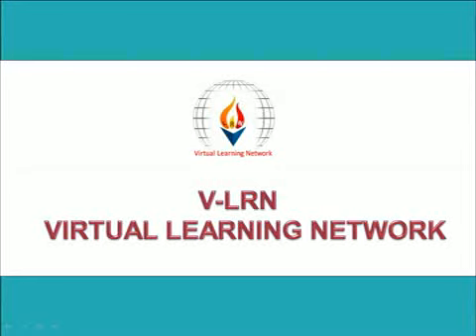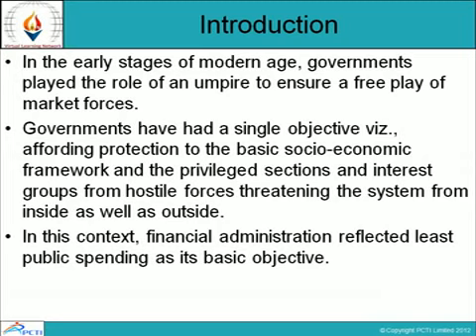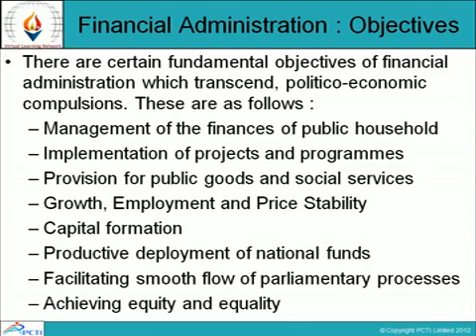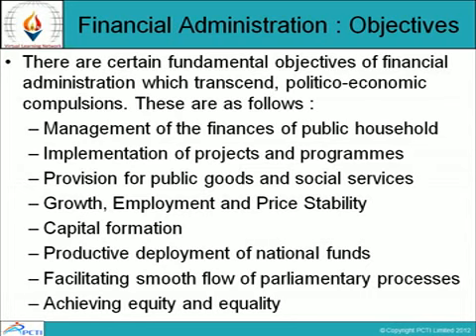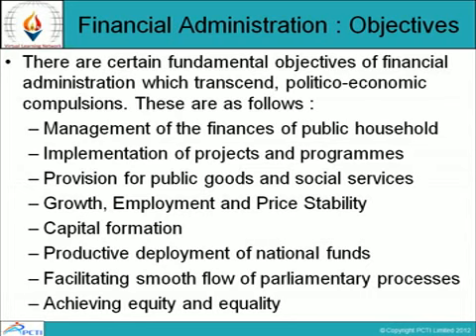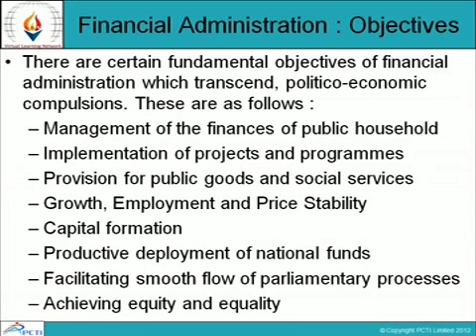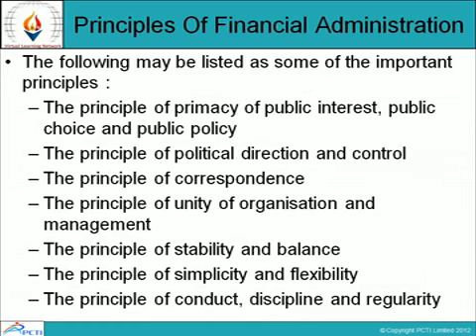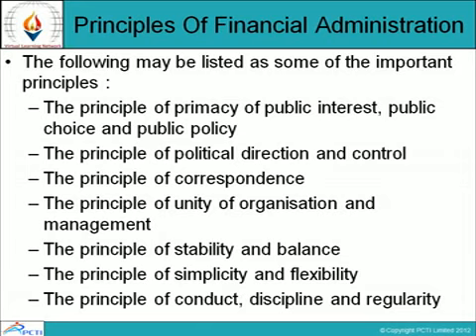Financial administration-Session-2(Part 1)